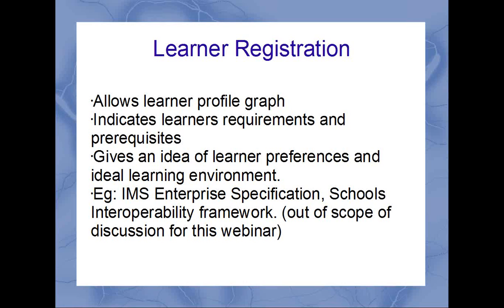Copy of Standard driven distributed and inter operable Content Management systems using Java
Although several systems are being developed for content management and e-learning environment, there is a general lack of standards and implementation of the systems is haphazard especially content intensive E-Learning systems which need to employ the services of LMS and LCMS in conjenction with the existing content databases.

This webinar tries establish standards and proposals for E-Learning system architecture. Its main objective is to contribute an original proposal for a functional architecture and service architecture for building standard-driven distributed and interoperable learning systems using J2EE and webservices. The functional architecture defines components that make up a content management system and the objects that must be moved among these components. We implement the service model with Web Services technology to provide a standard means of communication among different Learning management systems and different content authoring tools. This paper focuses on how to integrate Web Services on the E-Learning application domain. We use J2EE as our technical infrastructure to build our components and integrate with Web services